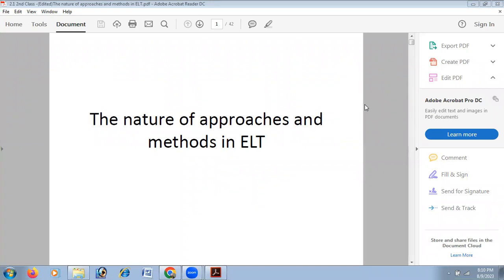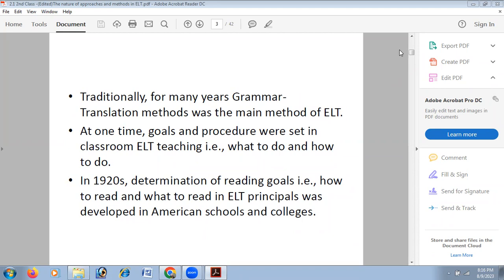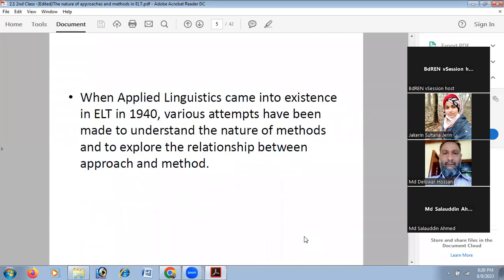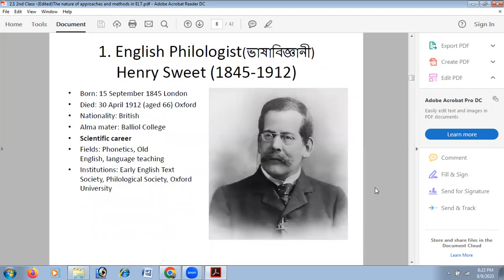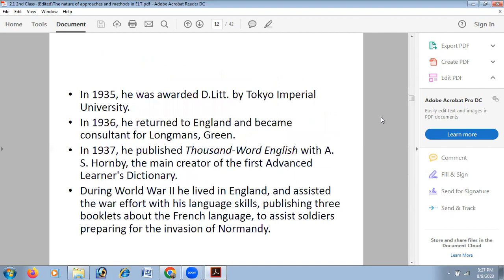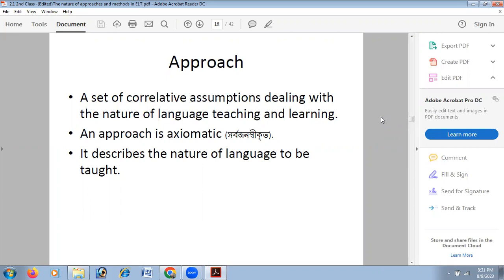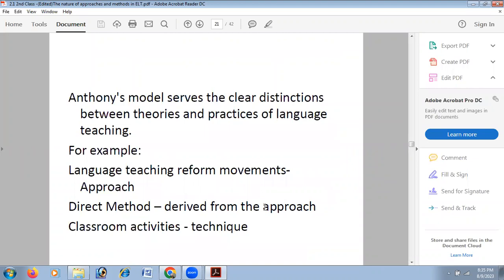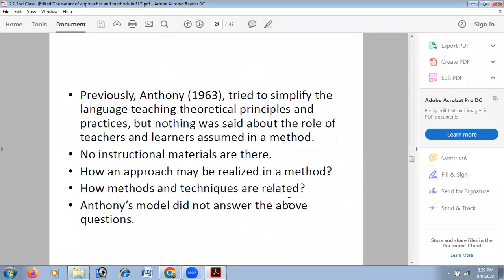Definition of Approach and Method in English Language Teaching(ELT)in an online live class for 6104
This was an online live class. If you have any questions or concerns, please put those in the comment box. I will try my best to answer your questions. Thank you in advance.